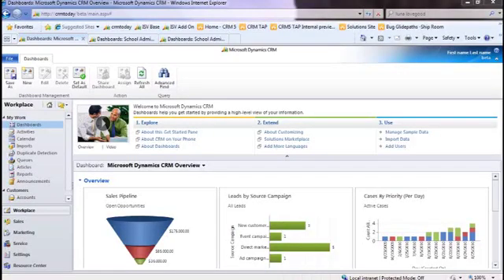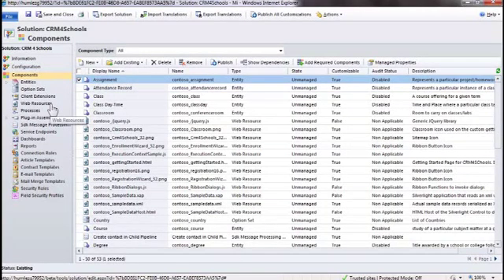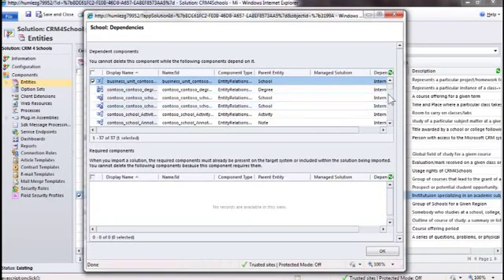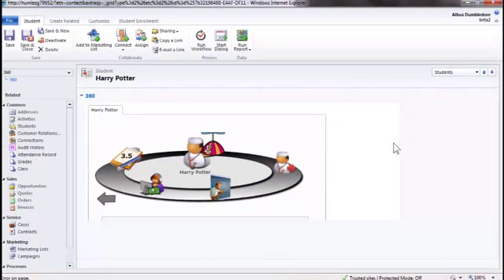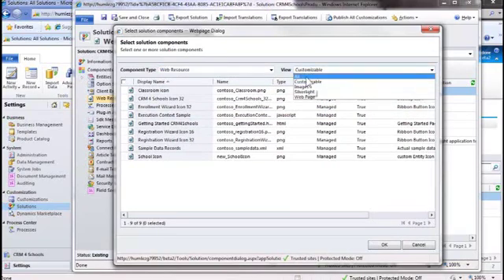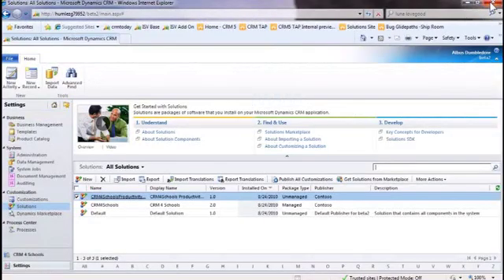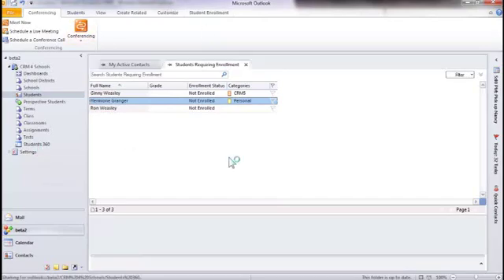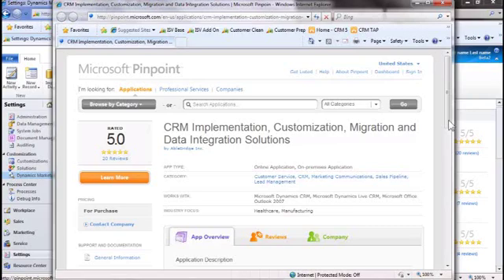Microsoft Dynamics CRM 2011 Solutions Management with Humberto Guadarrama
Humberto Guadarrama is the Program Manager for the Solutions Management feature area in Microsoft Dynamics CRM 2011.  He talks about how developers can now define, transport, deploy, maintain and consume full business applications, built entirely on the Microsoft Dynamics CRM 2011 Solutions Framework, in just hours or days.